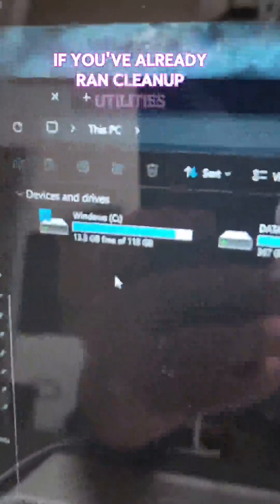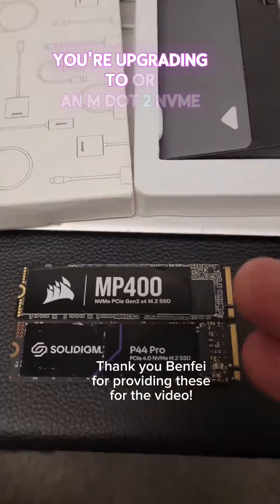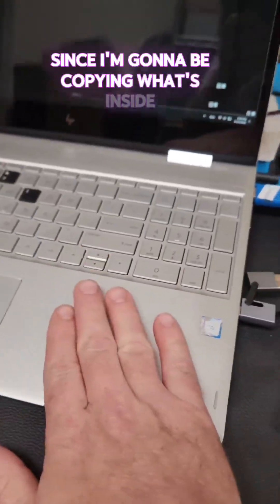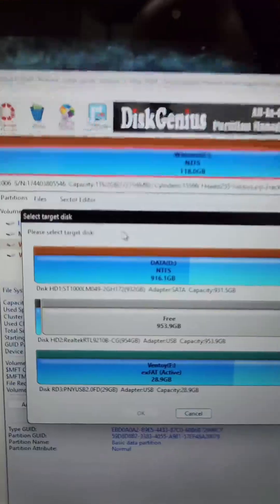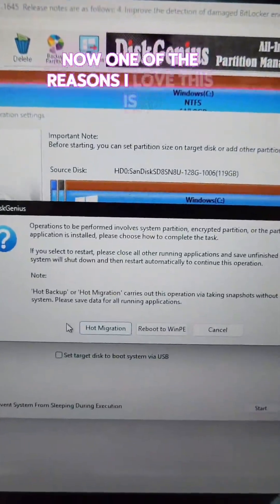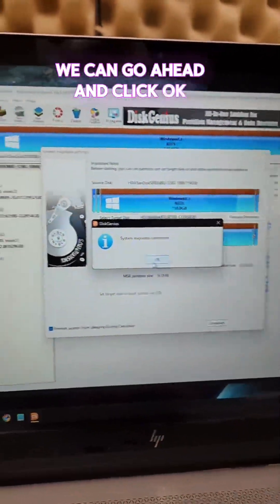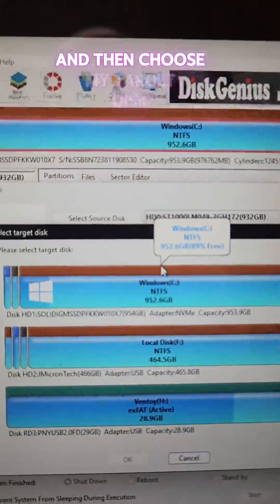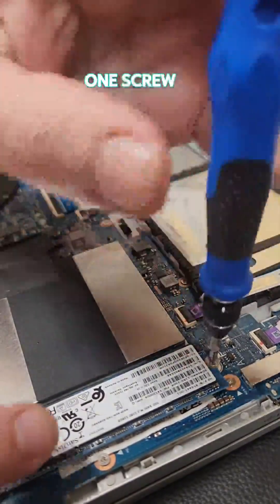Easily upgrade laptop pc storage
How to upgrade laptop pc storage using @BenfeiOfficial portable drive enclosures and DiskGenius free portable edition.

M.2 storage caddy

2.5" ssd caddy